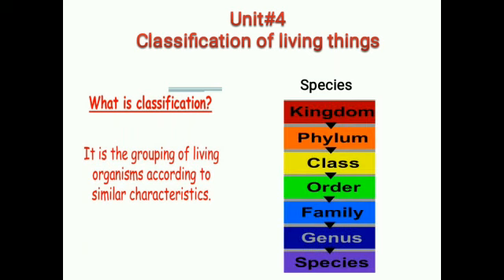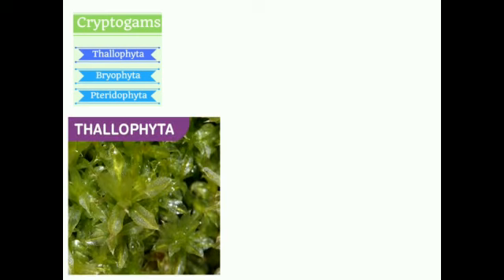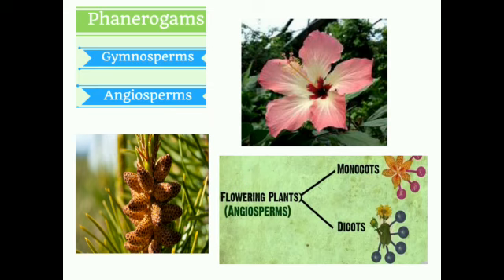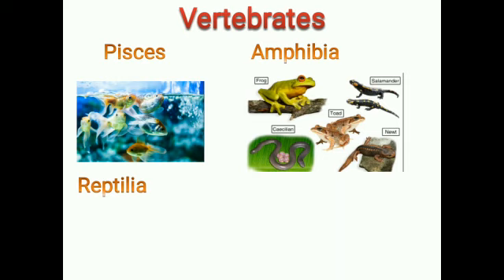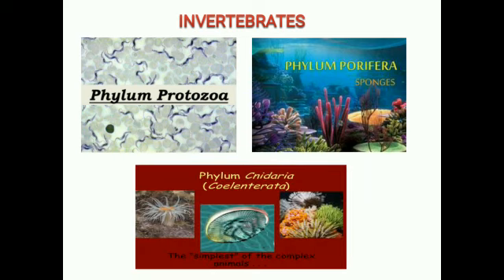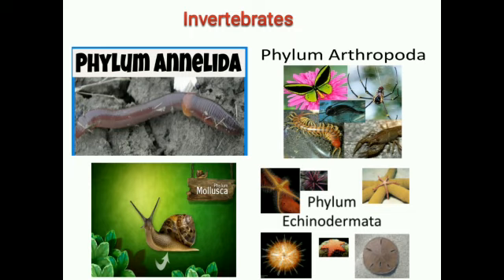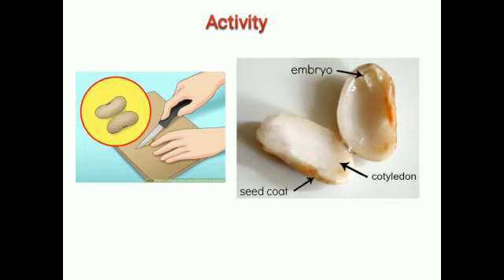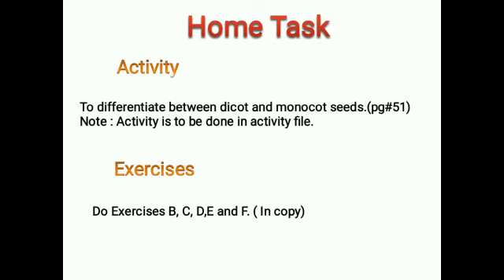Metropolitan School Week 4 Clas 6 Science Lesson